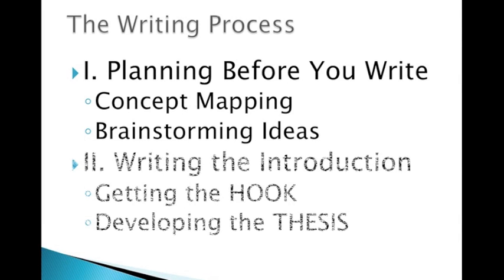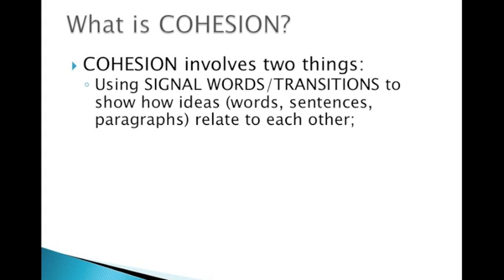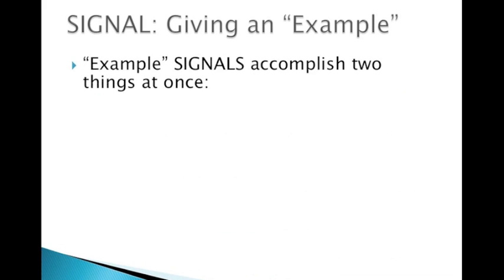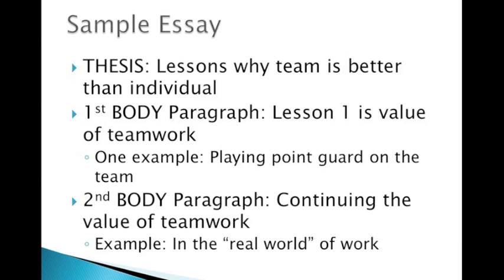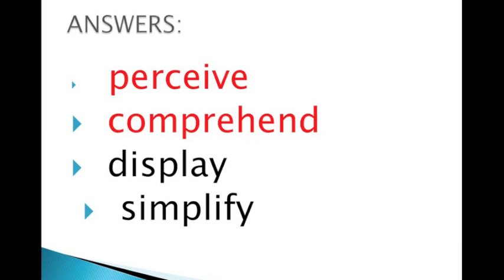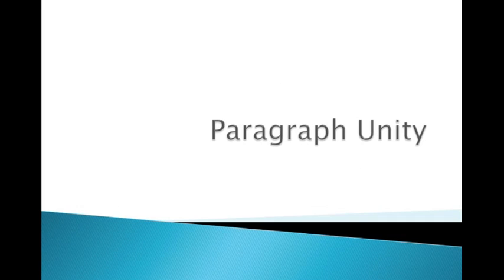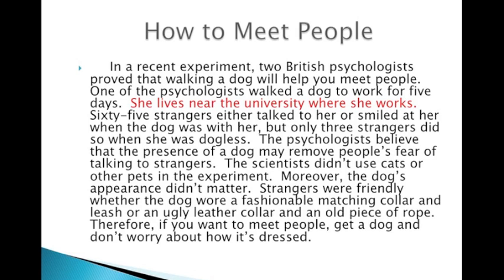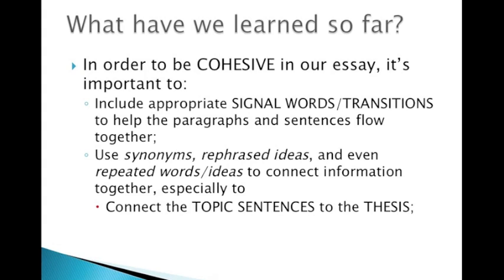Writing Day Four TOEIC TOEFL part 1.m4v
This is Day Four of the series of instructional videos on the Independent Writing Tasks of the TOEIC/TOEFL iBT for the Summer 2011 IEP class for Kenton County Adult Ed.  In Part One, we review the process of writing the body paragraph, and discuss the importance of paragraph cohesion and unity.  We also discuss the importance of using good vocabulary in the essays to achieve a good score.